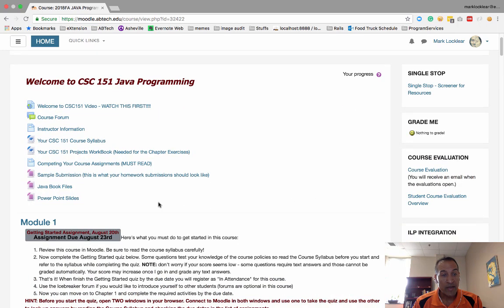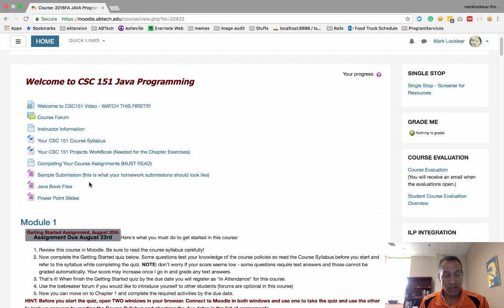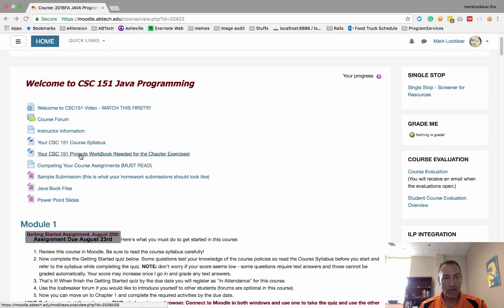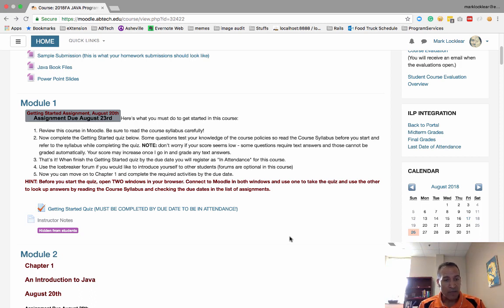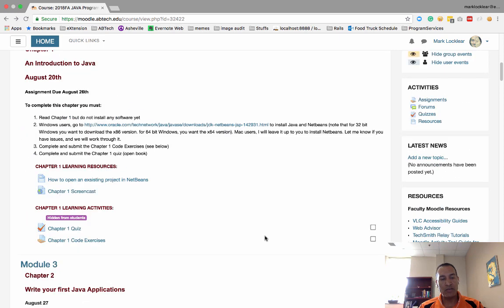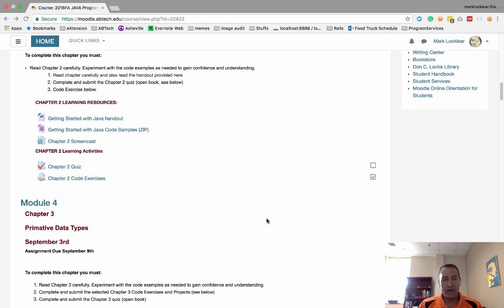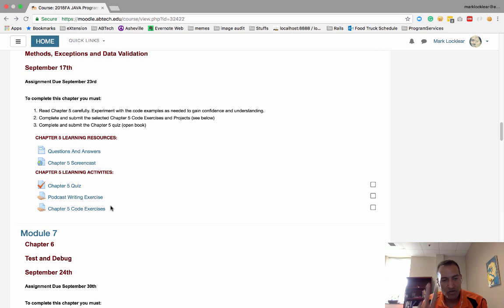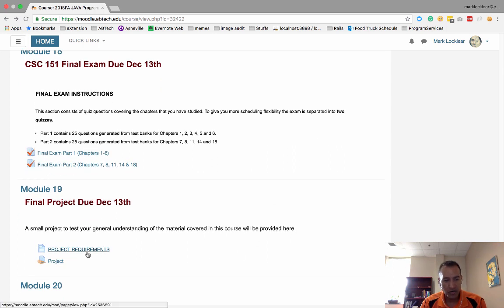Welcome to Java Programming, Fall 2018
My apologies that the audio is not quite synced with the video camera.